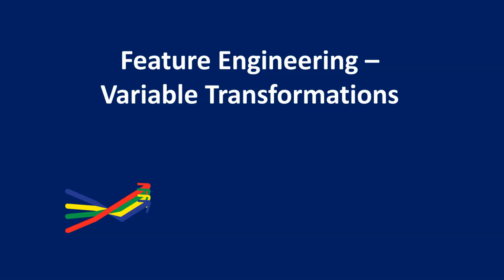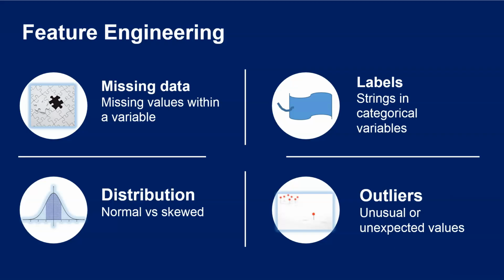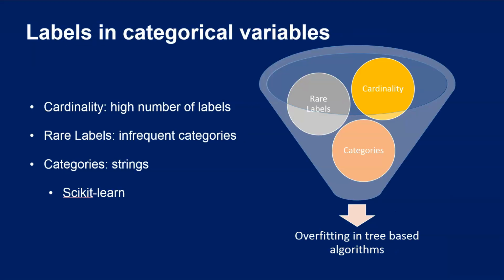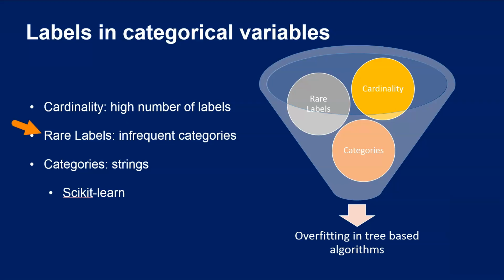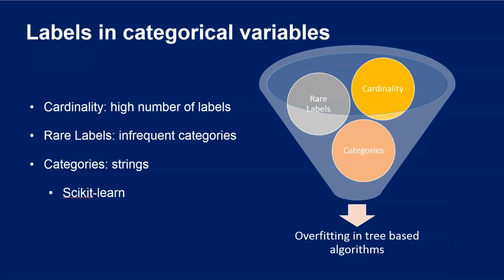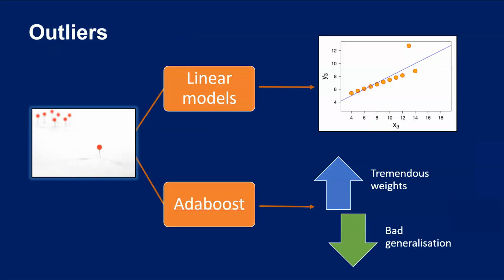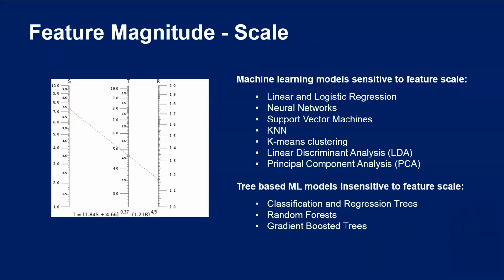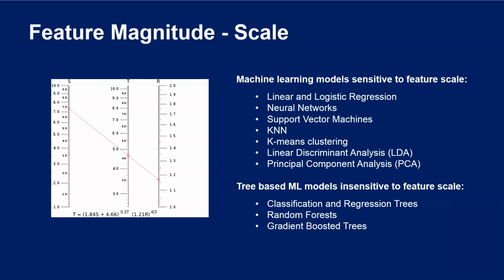Feature Engineering (Variable Characteristics) | Deployment of Machine Learning Models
In this video, we’ll revisit the key feature engineering steps needed to prepare your data for model training and prediction.

Learn how to handle:
⚠️ Missing values and outliers
🔠 Categorical variables and rare labels
📊 Skewed distributions and feature scaling

You’ll see why proper data preprocessing is crucial for reliable, high-performing ML models and how different algorithms respond to these challenges.